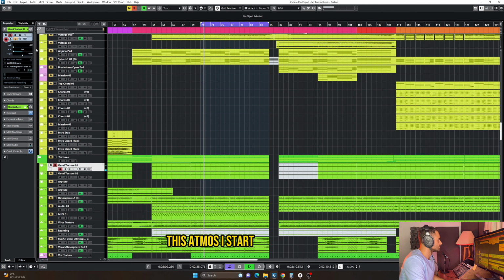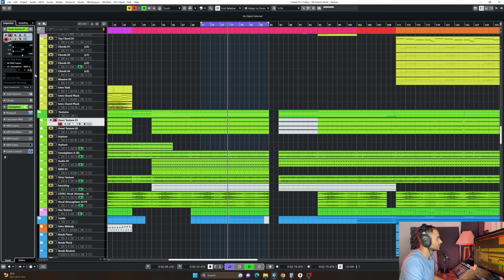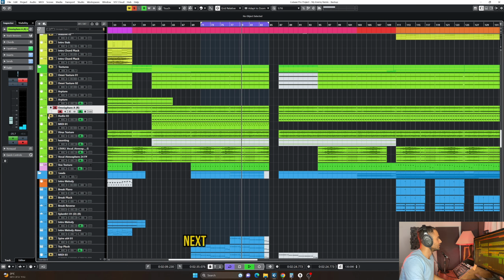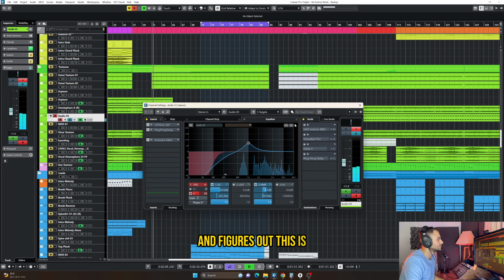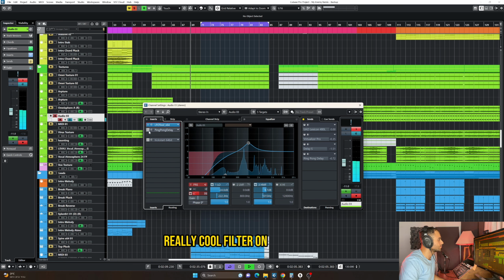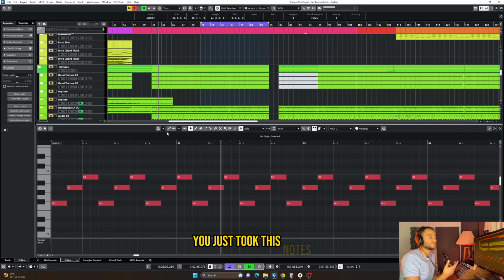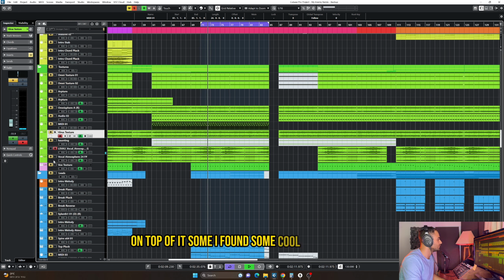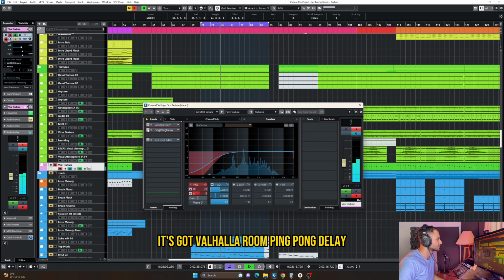How to make Anjuna Atmospheric Pads (Group Therapy - Push the Button)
Zack Evans shows us how he made his atmosphere for his remix of Super8 & Tab - My Enemy on Anjunabeats (PUSH THE BUTTON)

WEBINAR
How to get signed to Anjunabeats/Armada/Enhanced (LIMITED SPOTS)

🔴 SOFTWARE USED:
Omnisphere
Nexus
Kickstart
EQ
Valhalla Room